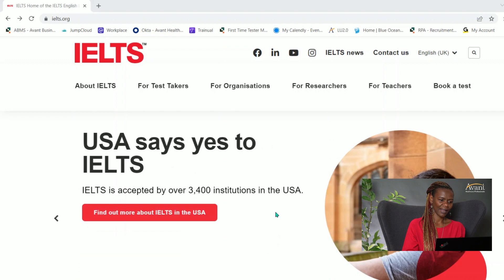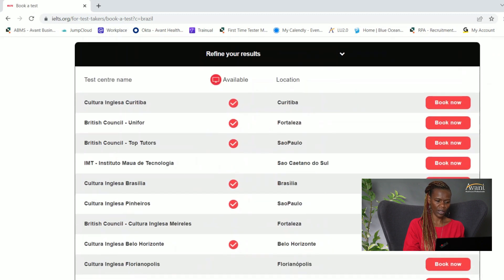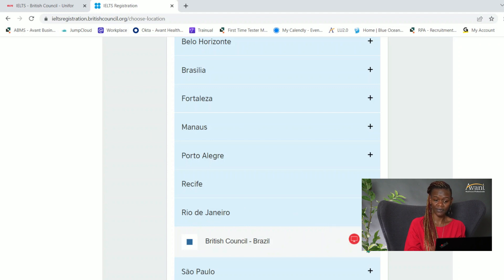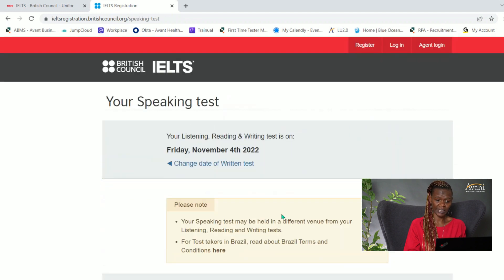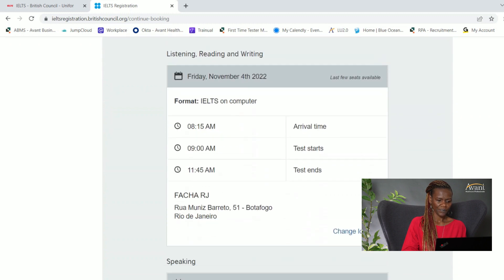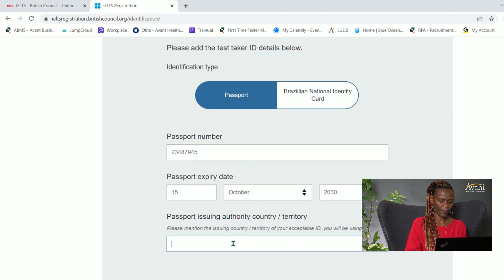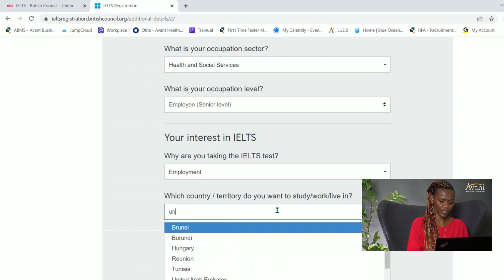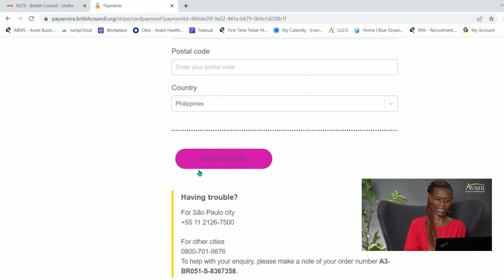How to Register for the IELTS | Computer-based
Note: The Avant English Program (AEP) has officially been discontinued. We are no longer offering English language support or review programs.

In this video, learn how to register for the IELTS computer-based exam step-by-step. Did you know that you do not have to pay an agency to book the IELTS test online for you? Sandi Coleman, an English specialist in the Avant English Program, teaches you how to successfully complete your IELTS registration to easily navigate IELTS.org.

In this two-part series, Sandi guides Avant nurses in choosing between paper-based and computer-based IELTS. International RNs interested in migrating to the US can also use this video as a guide.

0:00 Introduction
0:17 Go to ielts.org
0:45 Find a test location
1:06 British Council vs IDP
1:30 Select IELTS not IELTS UKVI
1:37 Selecting a computer-based option
2:03 Select IELTS Academic not IELTS General Training
2:31 Select a preferred testing date
5:20 Create an account
6:45 Identification Type
7:28 About You
8:55 Review
9:27 Payment
10:11 Conclusion

If you’re an international nurse dreaming about becoming a USRN, start your USRN story

About Us
Avant Healthcare Professionals (a.k.a. “Avant”) is a Joint Commission-accredited nurse staffing agency dedicated to helping international Registered Nurses achieve their dream of becoming a USRN. Learn more about Avant Healthcare Professionals - the industry leader